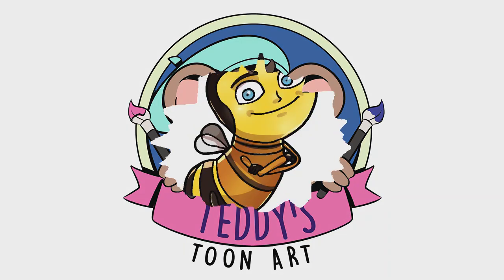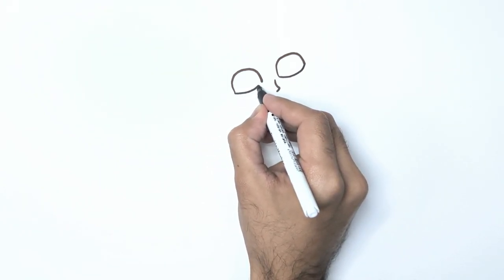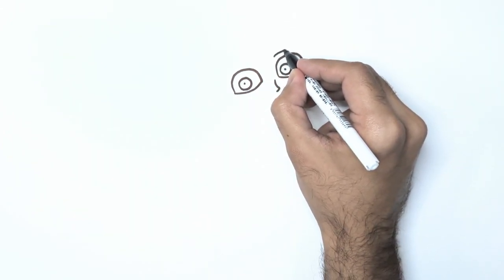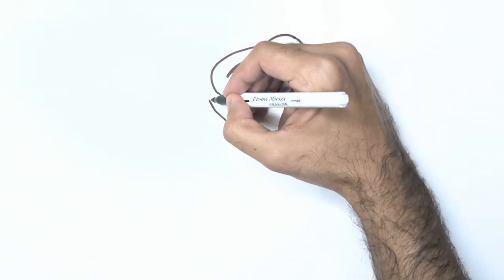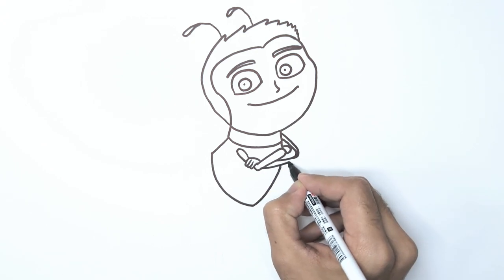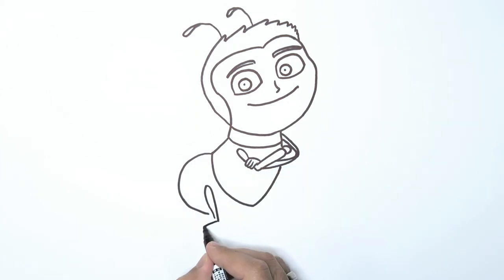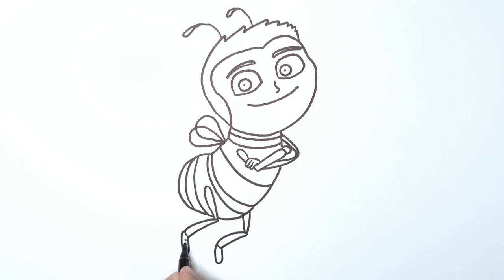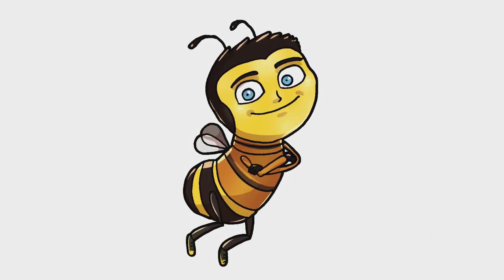How to Draw Barry B. Benson - From the Bee Movie - Step-by-Step Guide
Learn how to draw Barry B. Benson from Bee Movie step-by-step with Teddy's expert guidance! Capture his iconic features, from the S-shaped nose to water-drop wings. Discover the art of detailing textures and adding charm to his character. Join the creative journey today!